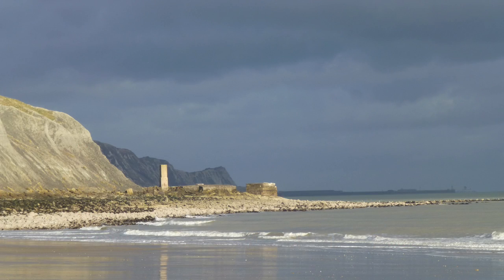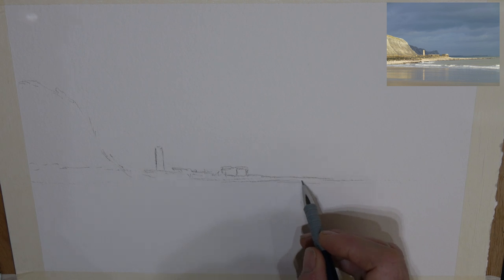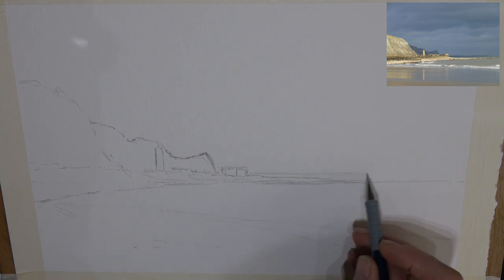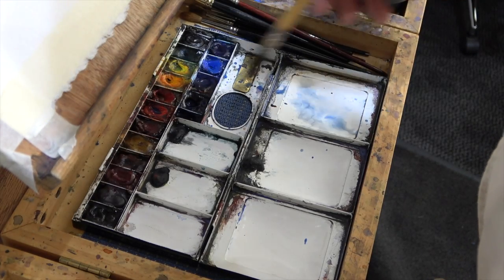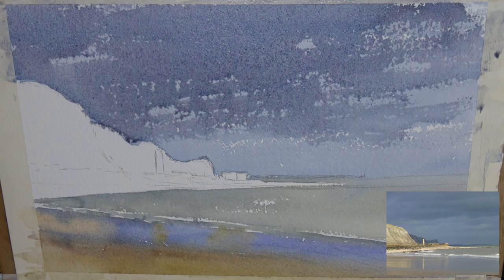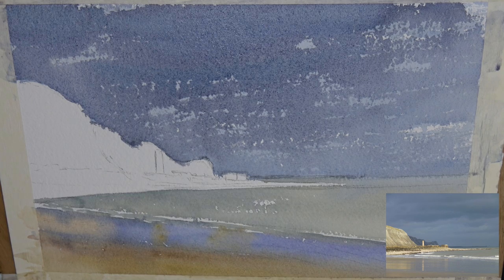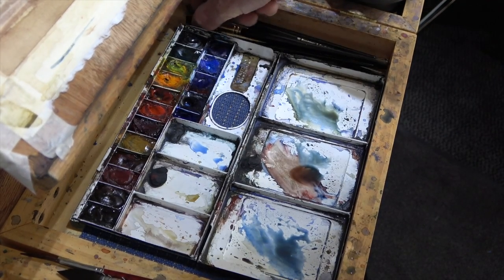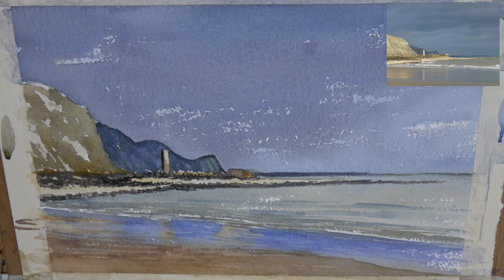Real time watercolour Seascape painting of Sunny Sands, Folkestone by Paul Apps.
Real time watercolour painting of a seascape, Sunny Sands, Folkestone by Paul Apps

My Palette left to right:
Sepia
Burnt Umber
Venetian Red
Burnt Sienna
Raw Sienna
Magenta
Vermilion
Translucent Orange
Indian Yellow
Aureolin
Phthalo Green
Neutral Tint

Second Row
Ultramarine Violet
Indigo
Ultramarine
Cobalt
Phthalo Blue

This watercolor demonstration and turorial will take you through Paul's painting process as he paints the a seascape of a beautiful sunny beach called Sunny Sands at Folkestone along the Kent coast. Paul paints on Arches Rough 300lb paper. Watercolours are loose and free and he shows and demonstrates watercolor washes, dry brush and wet into wet watercolour techniques in this video.

Paul Apps is a professional fine artist living and working in the Southeast of England. He has been a professional painter since 1987 and has taught and lectured upon art and painting technigues for over 22 years. Paul has written two books and is currenetly writing his third upon watercolours. He has also written many magazine articles in his career. Paul continues and enjoys teaching others the art of painting, both in weekly classes at his gallery in Hythe and via the wonderful world of the internet, and You tube.